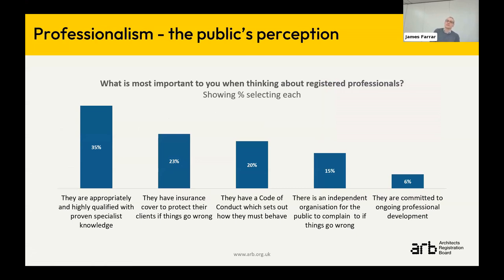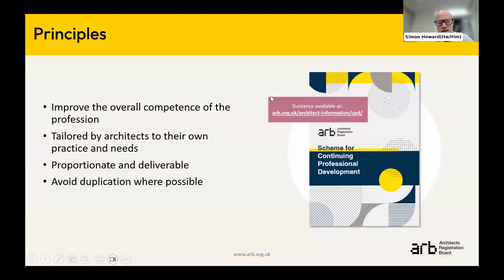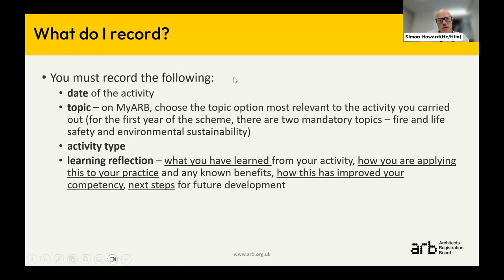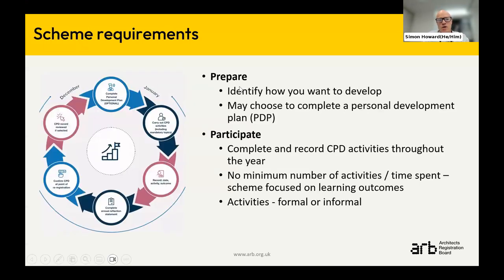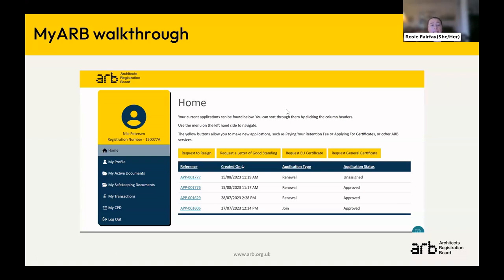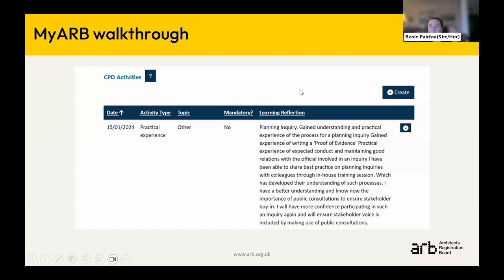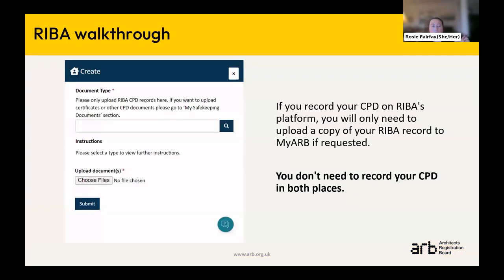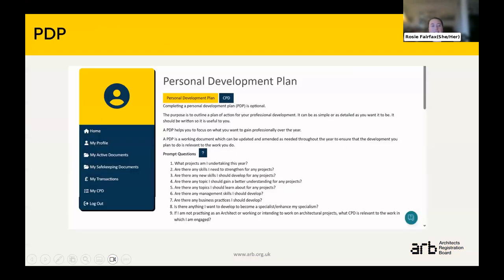ARB's Continuous Professional Development scheme Q&A Webinar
In this Q&A webinar, we discussed components of of ARB's CPD scheme for architects as well as answering submitted questions.